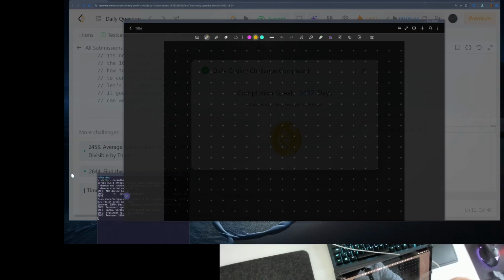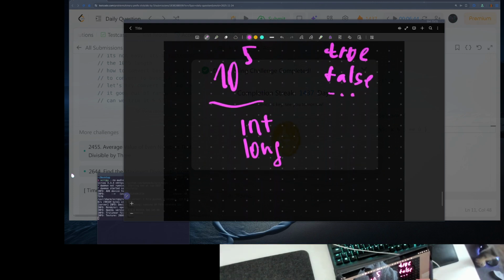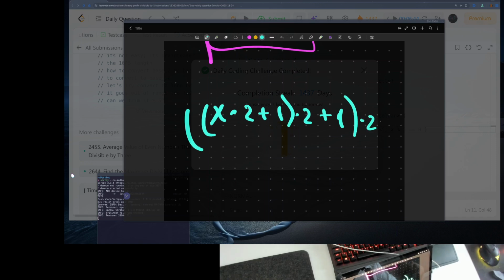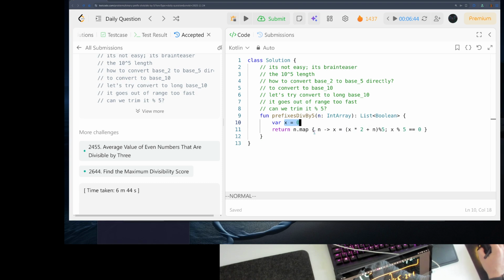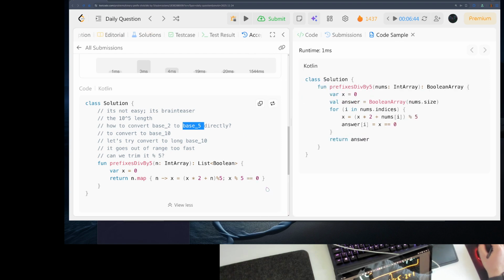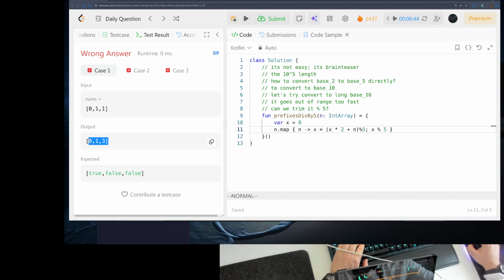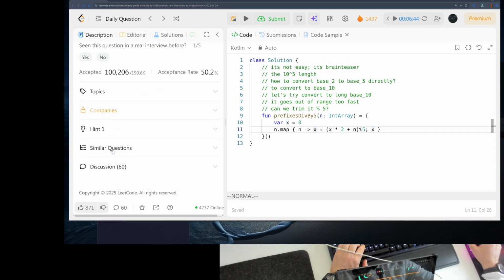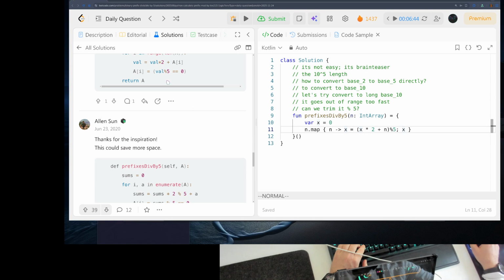# 24.11.2025[1018. Binary Prefix Divisible By 5]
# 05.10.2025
[1018. Binary Prefix Divisible By 5] easy

Problem TLDR

Prefixes divisible by 5

Intuition

```j
    // its not easy; its brainteaser
    // the 10^5 length
    // how to convert base_2 to base_5 directly?
    // to convert to base_10
    // let's try convert to long base_10
    // it goes out of range too fast
    // can we trim it % 5?

Approach

* the remainder of %5 is enough

Complexity

- Time complexity:
$$O(n)$$

- Space complexity:
$$O(1)$$